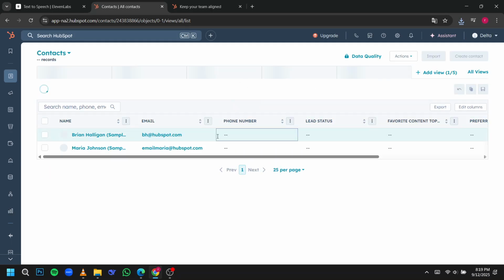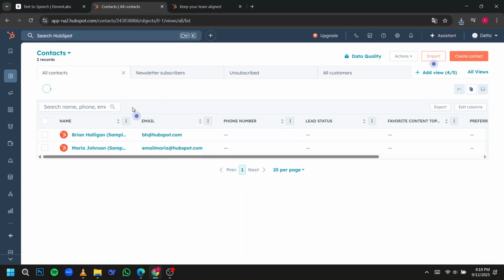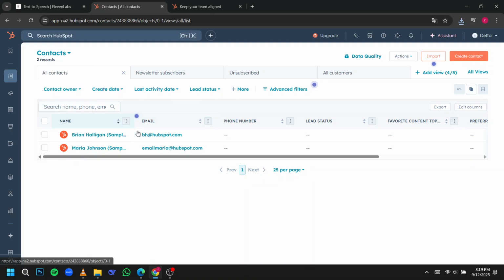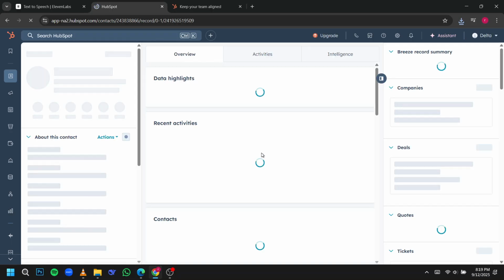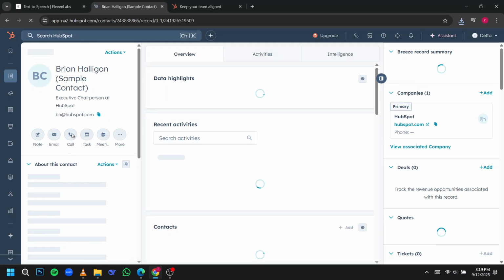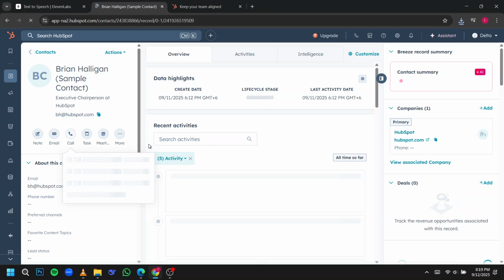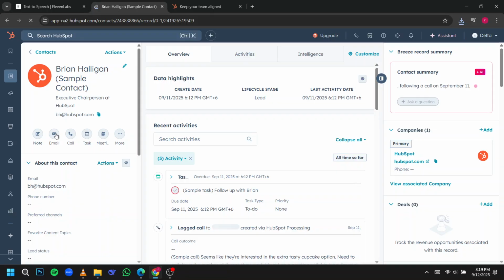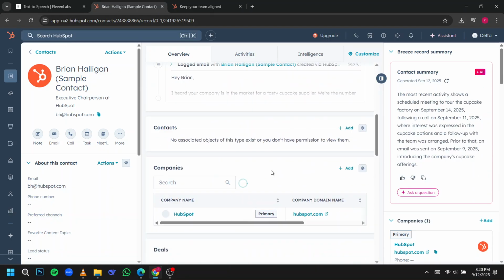How to Add Calls, Notes, and Emails in Hubspot - 2025 (NEW METHOD)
How to Add Calls, Notes, and Emails in Hubspot
In this video, How to Add Calls, Notes, and Emails in Hubspot, you will learn step-by-step how to log calls, write notes, and track emails inside your HubSpot CRM. This tutorial will guide you through adding activities in HubSpot, managing customer communication, and keeping your sales and marketing records organized for better productivity.